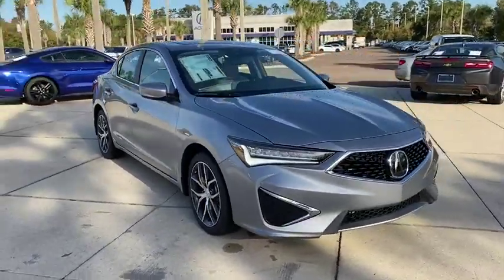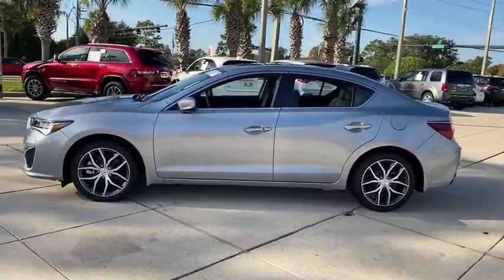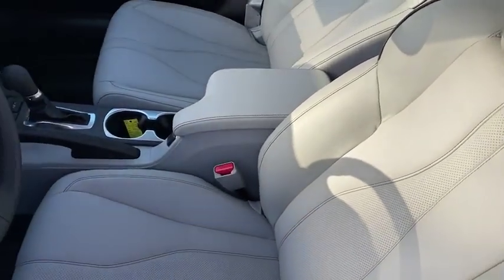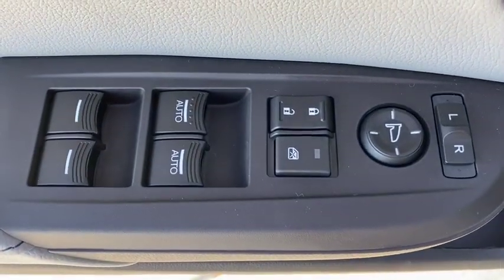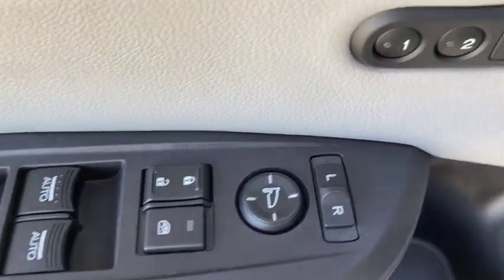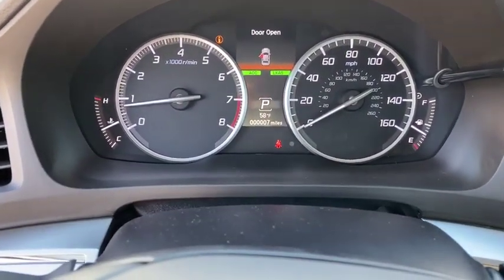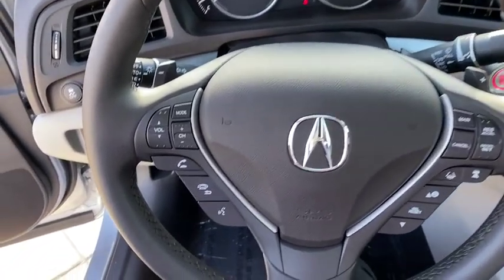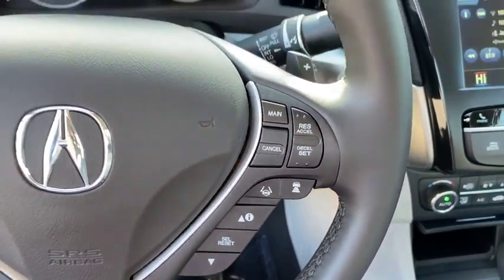2019 Acura ILX Jacksonville, Orange Park, St Augustine, Daytona, Gainesville, FL KA014069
New 2019 Acura ILX available in Jacksonville, Florida at Duval Acura. Servicing the Orange Park, St Augustine, Daytona, Gainesville, Area.
2019 Acura ILX w/Premium Pkg - Stock#: KA014069 - VIN#: 19UDE2F73KA014069

Duval Acura
11225 Atlantic Blvd

This 2019 Acura ILX Premium Package in Silver Metallic features: FWD Factory MSRP: $28645Prices are plus tax tag title $198 Electronic Filing Fee and dealer pre-delivery service fee in the amount of $899 which charge represents cost and profit to the dealer for items such as cleaning inspecting and adjusting new and used vehicles and preparing documents related to the sale.